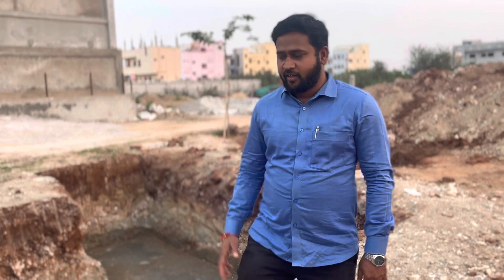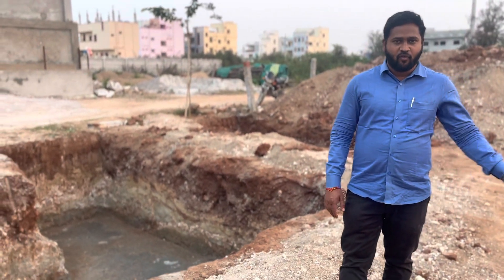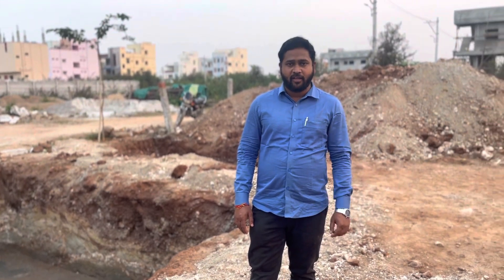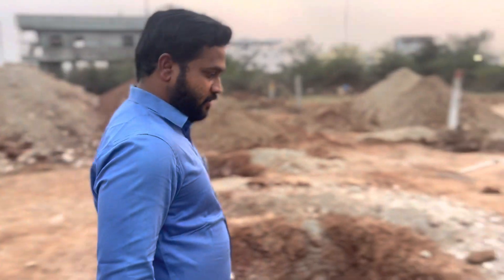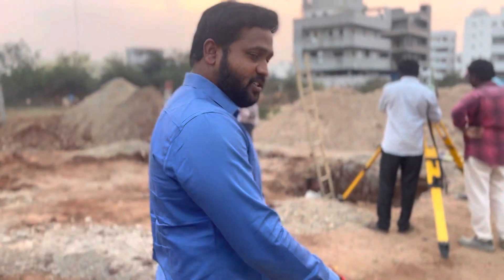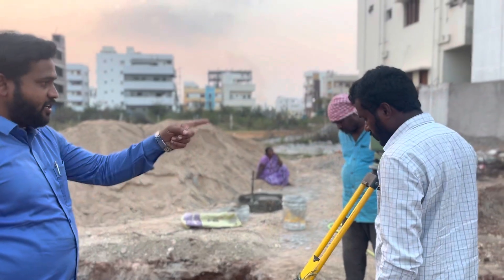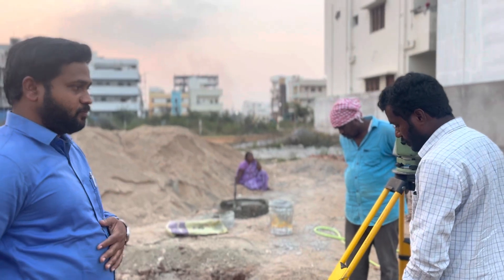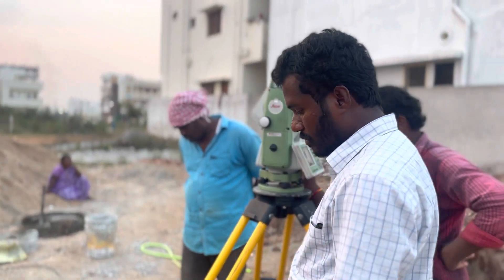column marking by using total station at hayath nagar project